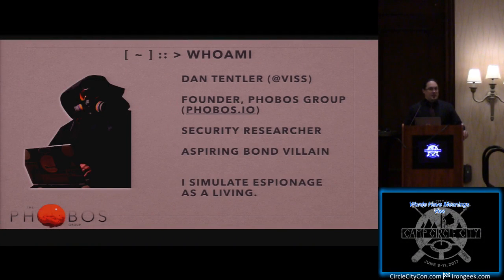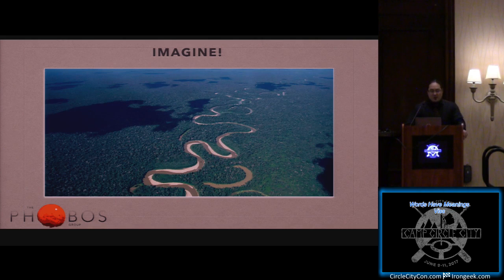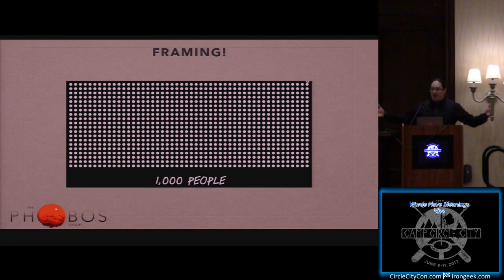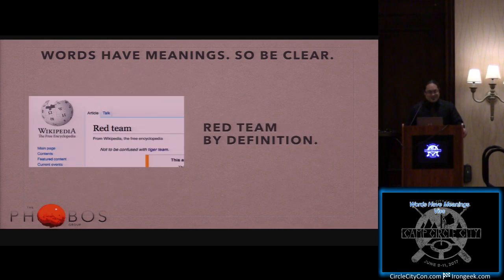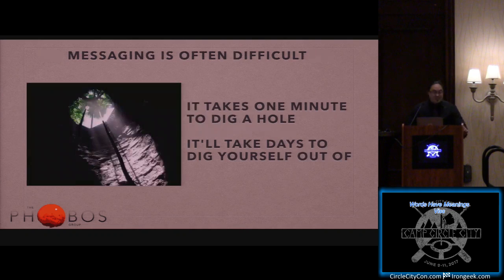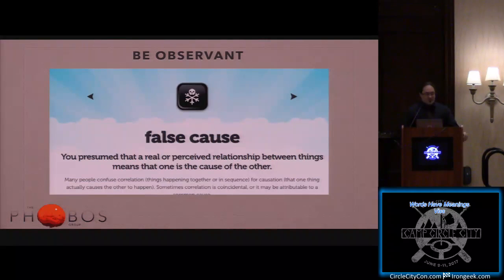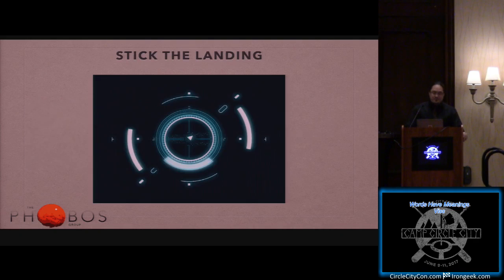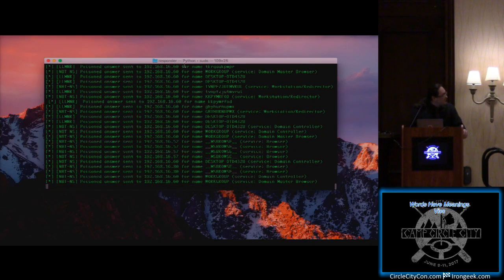101 Opening Keynote Words Have Meanings Dan Tentler